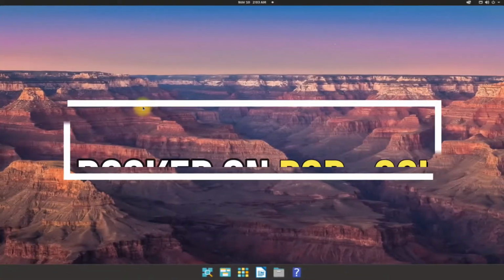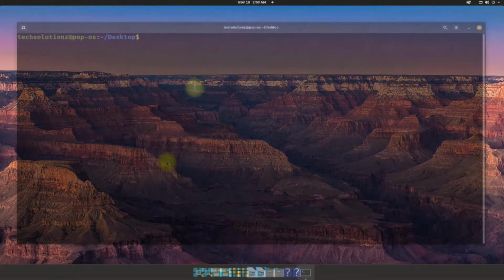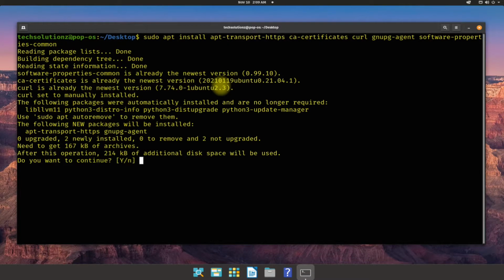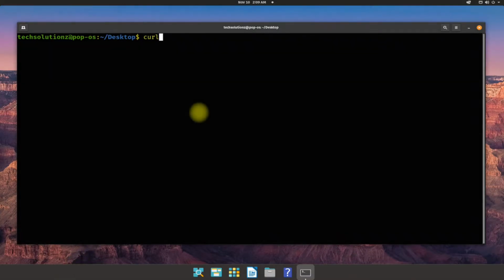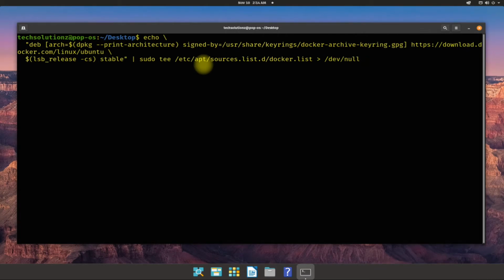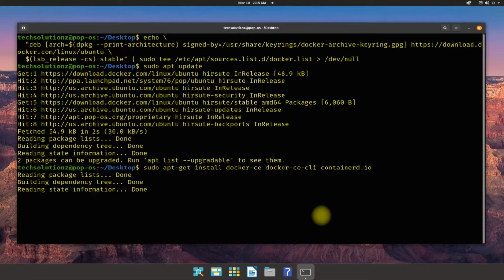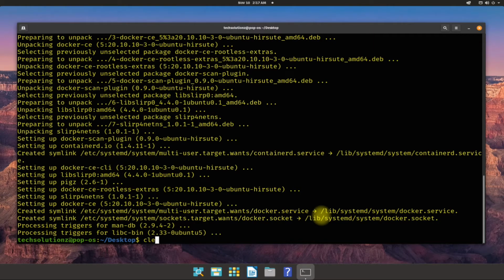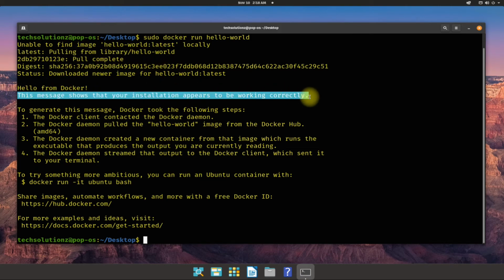How to Install Docker on Pop!_OS | Install Docker-CE on Pop!_OS | Installing Docker on Linux 2021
How to Install Docker on Pop!_OS | Install Docker-CE on Pop!_OS | Installing Docker on Linux 2021 | Want to Install Docker on Pop OS 21.04 ? Want to Install Docker-CE on Pop OS ? Installing Docker on Pop!_OS is not easy without watching this Tutorial. You can easily Install Docker on your Pop!_OS following these Installation Steps transcribed in this Video Guide.

What is Docker: Docker is a free and open source containerization platform.
What is Docker-CE : Docker CE is Docker Community Edition
Purpose : Containerization Platform
Availability : Windows , MacOS & Linux [ Debian , Ubuntu , RHEL . SLES ]

Requirements:
1. Pop!_OS 21.04 / Pop!_OS 21.10 [ Beta ]
2. Basic Linux Knowledge
3. Docker GPG Key
4. Docker Repository
5. A Good Internet Connection

Example:
1. Running Docker Hello-World
2. Checking Docker Version